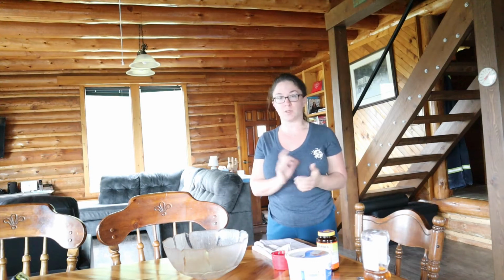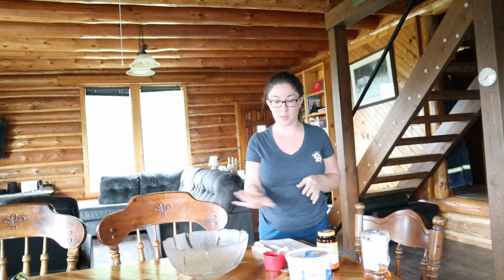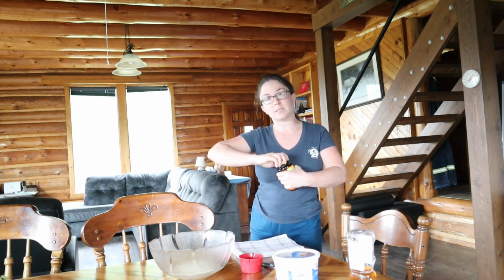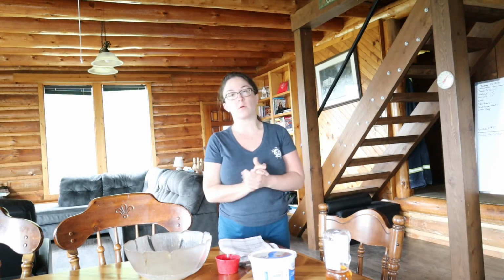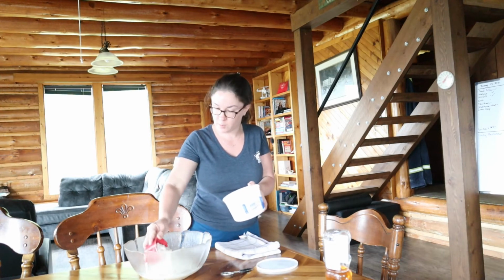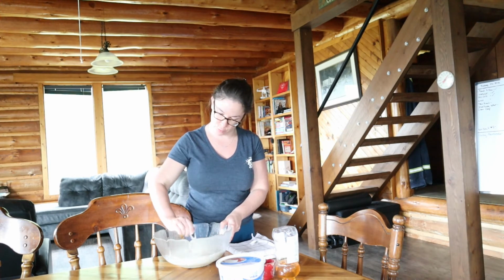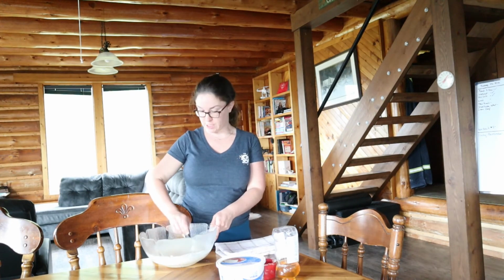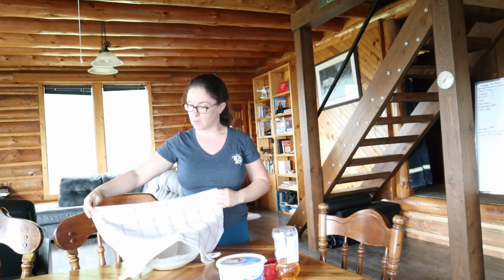EASIEST Sourdough Starter - 4 Ingredients! // Homestead Kitchen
Welcome to my mountain homestead kitchen! Sourdough starter is not something you can find easily in stores - at least, not in my experience! But not to worry - homemade is better any way! Here I'll show you, very quickly and easily, how to make the best and the easiest homemade sourdough starter!

Ingredients:
3.5 cups water
1.6 tbsp dry active yeast
2 cups flour
1 tbsp honey